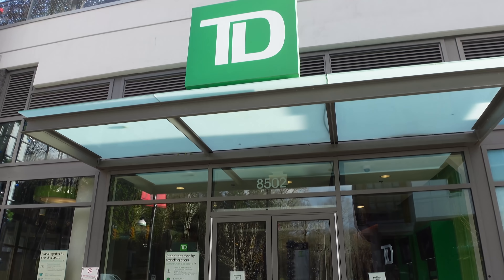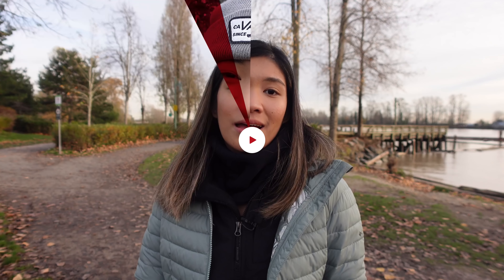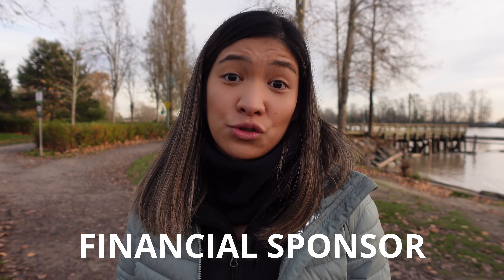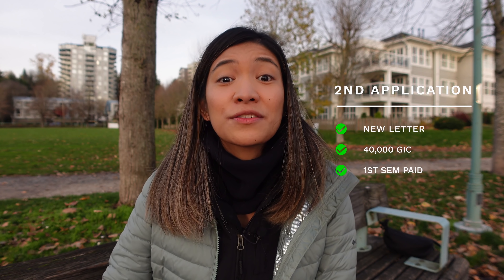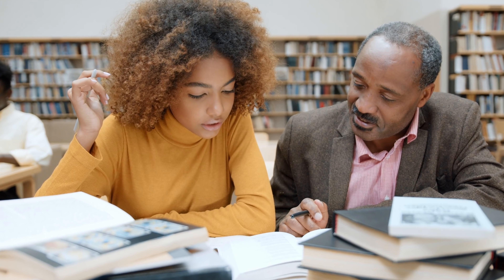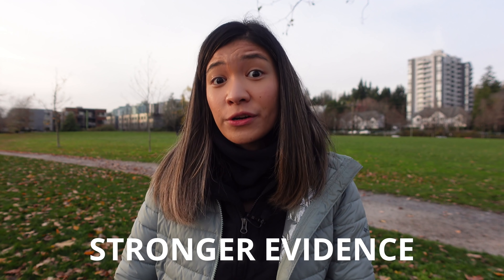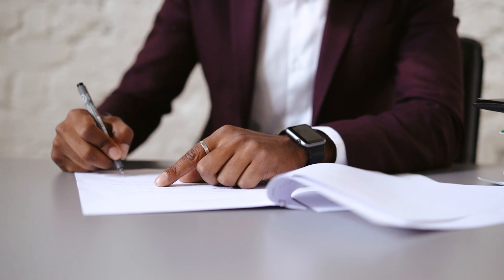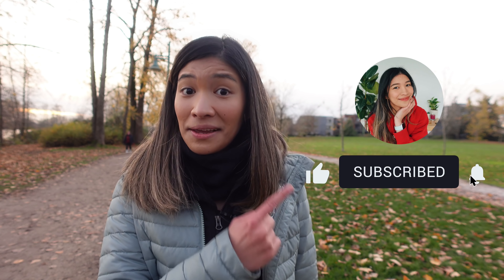Study Permit Refused even with Strong Proof of Financial Support?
If we cannot shoulder the cost to study in Canada, it is common and acceptable to ask for financial support. However, your study permit can be refused even with strong proof of financial support.

This is exactly what happened to our applicant in today's video. Find out the reasons for her refusal. Hopefully, this will help you gain insight on what to do especially if you have a generous family member or friend willing to offer their support. Enjoy!

IMPORTANT LINKS:
Case Citation: Khodchenko v. Canada (Citizenship and Immigration), 2015 FC 819

JUMP TO SECTIONS:
0:00 Mini Tour ft. River District
1:24 Intro
2:26 Background
4:34 Reasons for Refusal
7:10 Suggestions for Improvement
9:38 Outro

Shot on Sony ZV-1 Camera
Edited with Final Cut Pro and Inshot
Thumbnail made on Procreate App